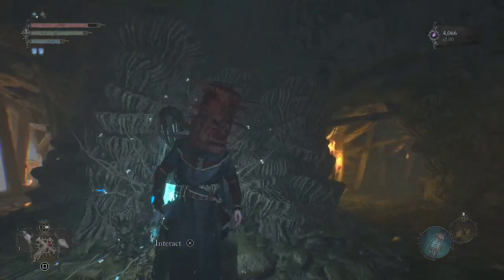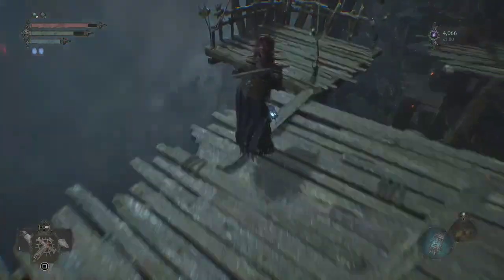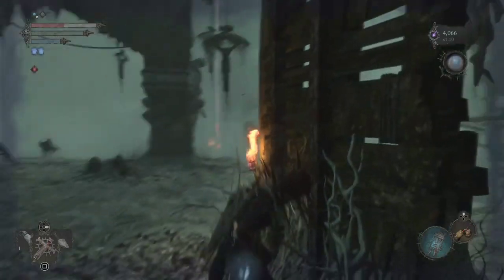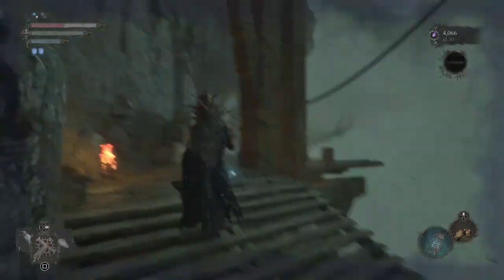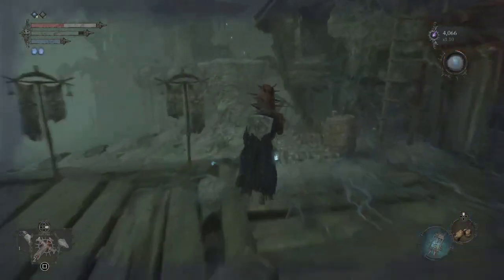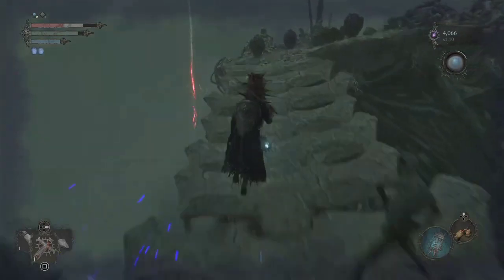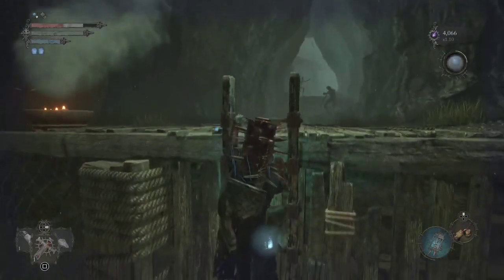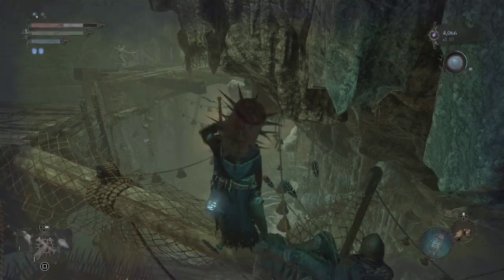'Radiant Bolts' Ammunition Location Guide - LotF 2023